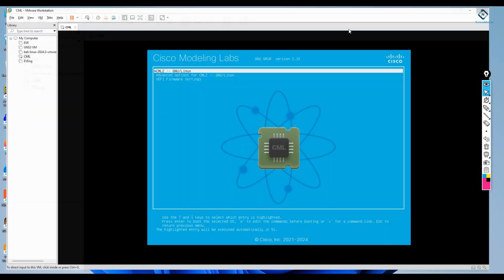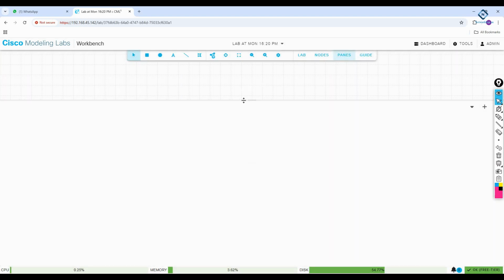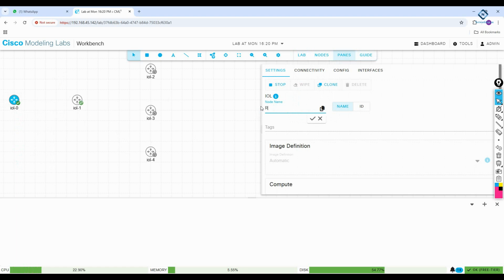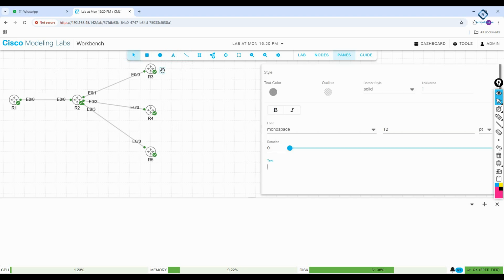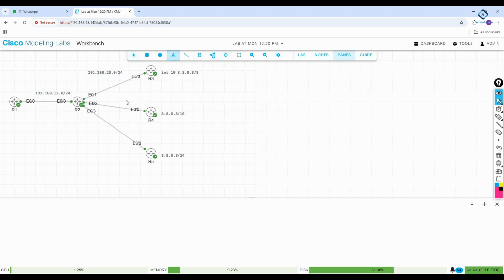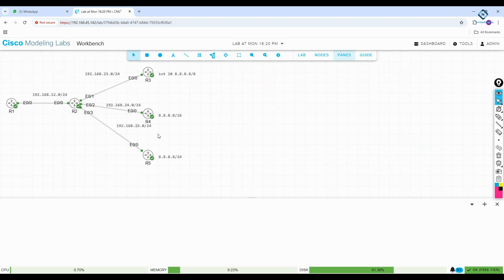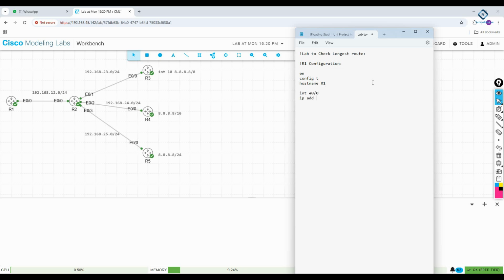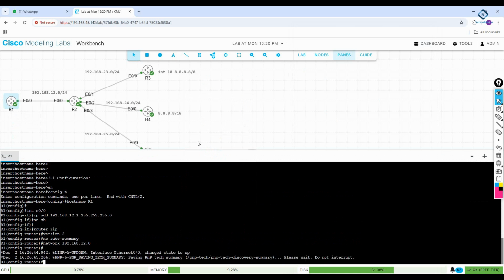Longest Prefix Match Routing lab in CISCO Modeling Labs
Hello Everyone,

In this video we are going to discuss Longest Prefix Match Routing lab in CISCO Modeling Labs.
Thanks.

About us:
Thanks